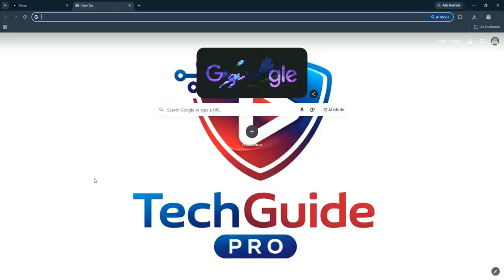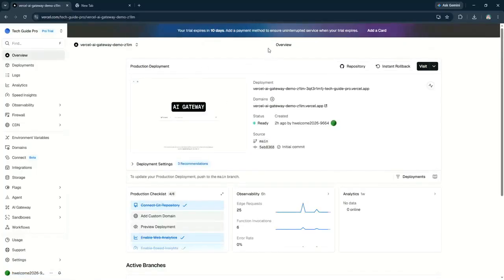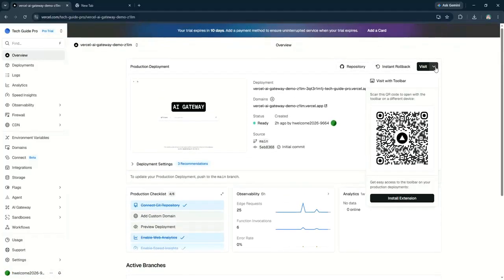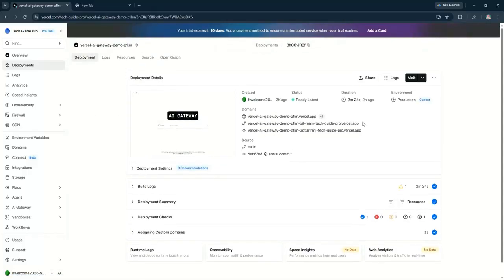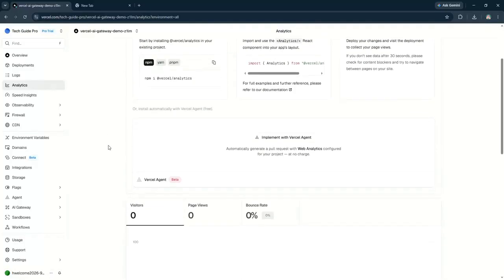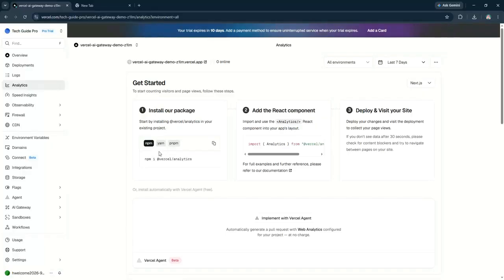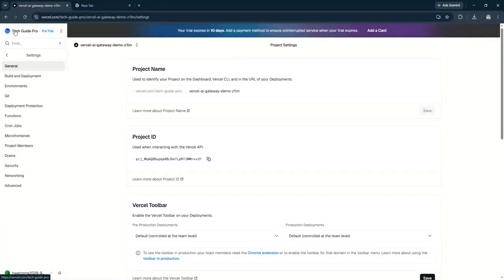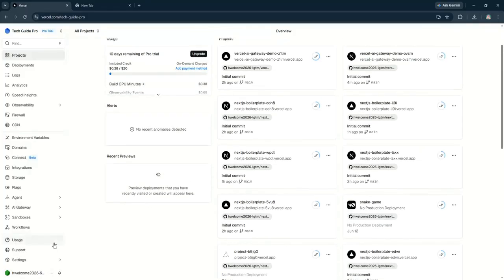How to Review Vercel - Step by Step 2026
Learn how to review Vercel effectively.

This comprehensive tutorial will guide you through the process of reviewing Vercel, a powerful platform for deploying and hosting modern web applications. You’ll discover how to evaluate Vercel’s features, analyze performance metrics, and assess its integration capabilities with various frameworks. By the end of this video, you’ll have the knowledge to conduct a thorough Vercel review that highlights its strengths and potential weaknesses, helping you make informed decisions for your web projects.